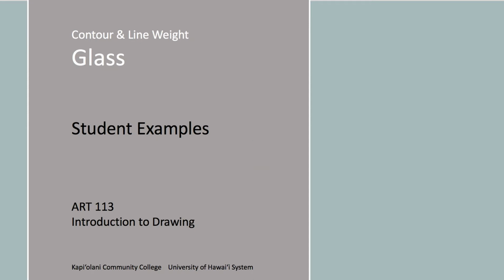Contour Glass Study